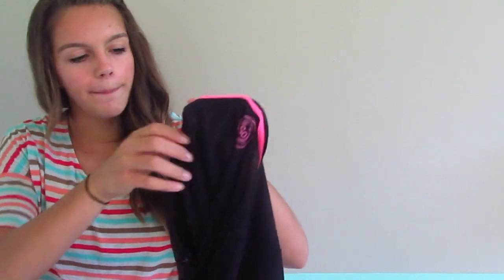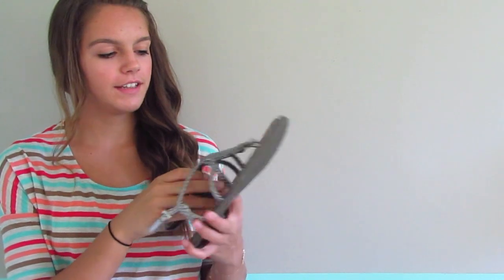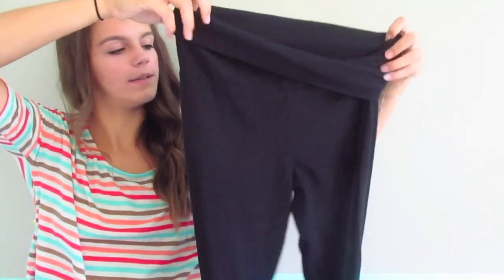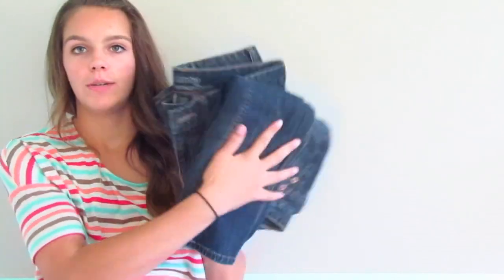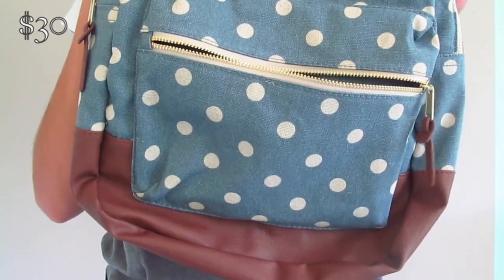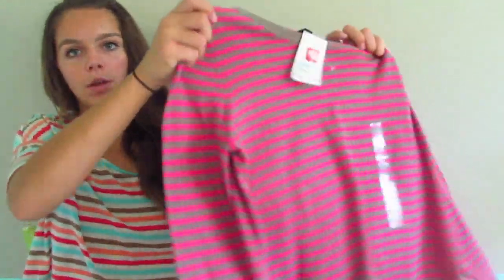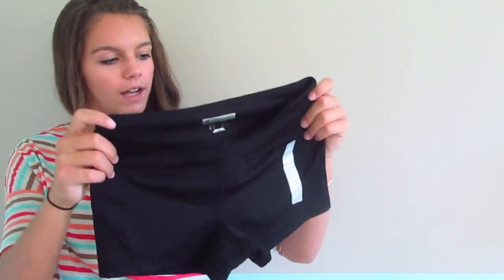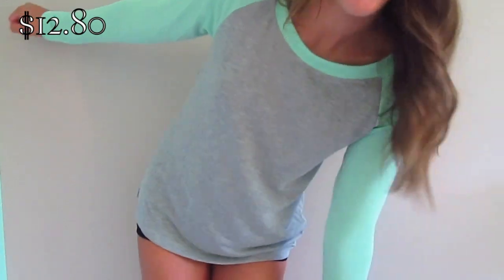Back to School: Clothing Haul! ft. H&M, Forever21, Target & More | BTS #4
You need to open this PRONTO! :)

Kohls:
- Sheer Tops: Clearance
Macy's:
Target:
- Gladiater Sandals
- Gradient White/Grey Top: Clearance
- Black Yoga Pants
- Mossimo Fit 4 Jeans: Clearance
- Orange Fringe Crossbody
- Lightwash Polka Dot Backpack
H&M:
- Purple/Plum (Sheer) Knit: I couldn't find it! In store only?
- Pink/Brown Knit Sweater: Clearance
Forever21:
- Mint/Grey Baseball Knit: couldn't find this either.

About Me:
Age: 14
Country: USA
Camera: Canon Powershot SX150 IS
Editing Software: iMovie '11 via MacBook Pro

Music is either by:

..the amazing Charity Vance!

And/Or

All thoughts and opinions are my own, like always.